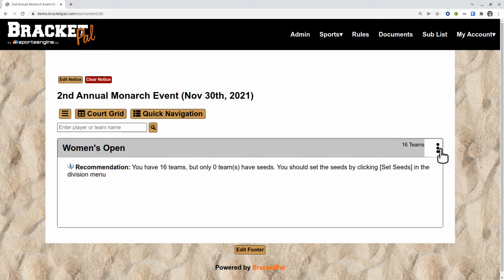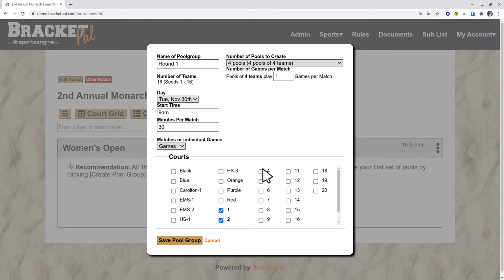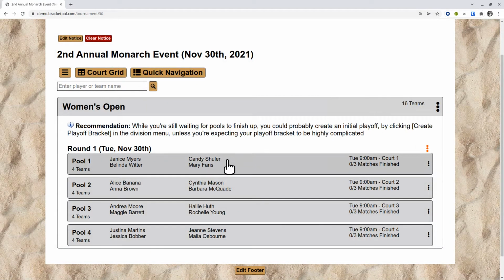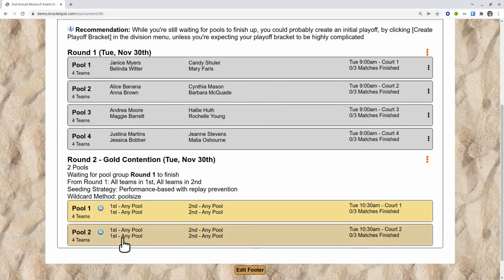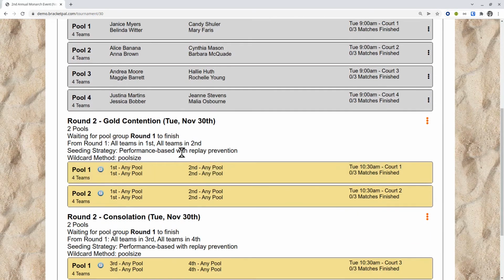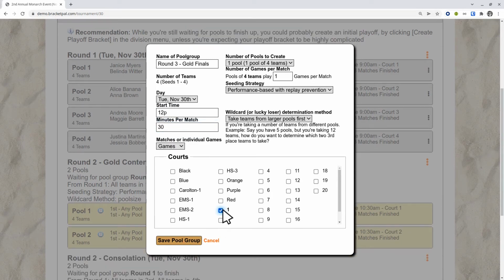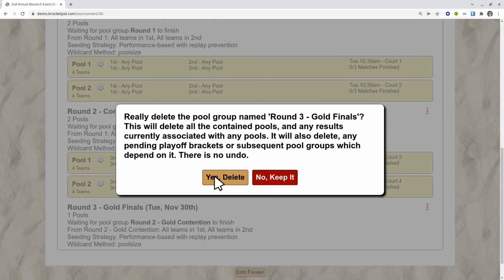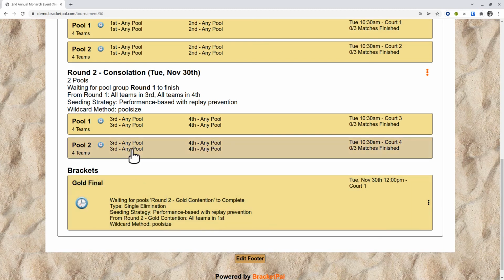Rotating Pairs (Monarch pools) Beach Volleyball Tournaments with BracketPal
These are sometimes referred to as KOB or QOB events.  BracketPal calls them "Monarch Pools."